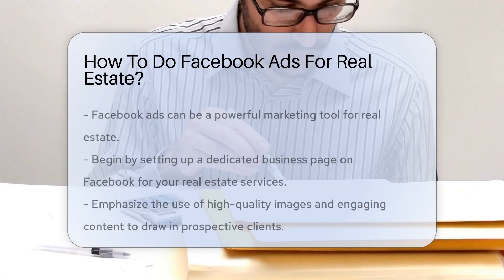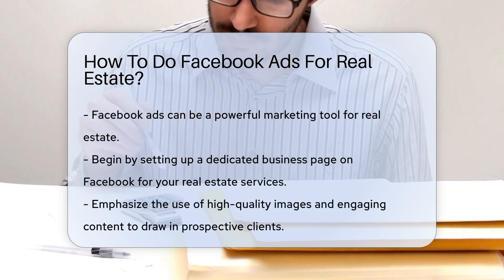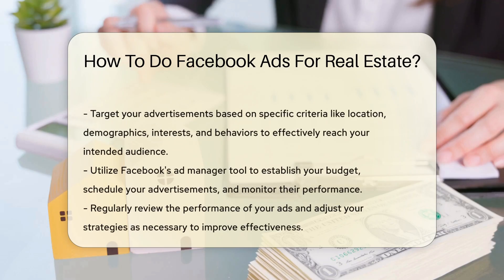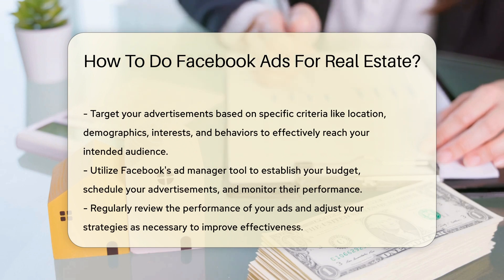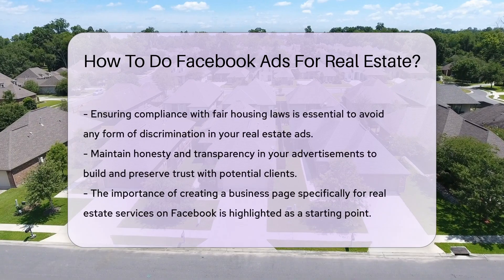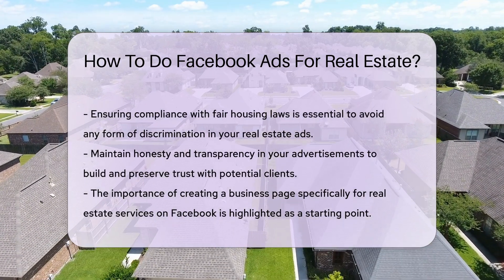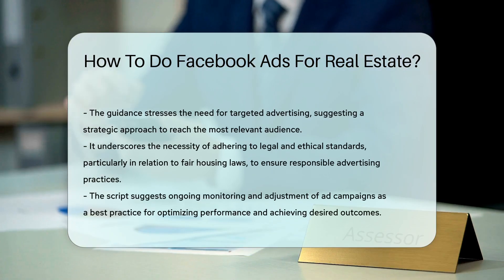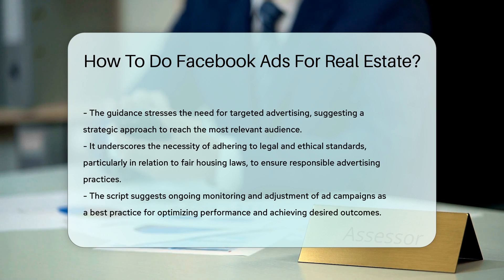How To Do Facebook Ads For Real Estate? - CountyOffice.org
How To Do Facebook Ads For Real Estate? Title: How To Do Facebook Ads For Real Estate?

Description:
Are you looking to enhance your real estate marketing strategy with Facebook ads? In this video, we'll guide you through the steps to effectively utilize Facebook ads for real estate. Learn how to create a dedicated business page on Facebook, optimize your content with high-quality images, and target the right audience based on various criteria. Discover how to leverage Facebook's ad manager to track performance and make necessary adjustments. It's crucial to adhere to fair housing laws and maintain transparency in your ads to build credibility with potential clients.